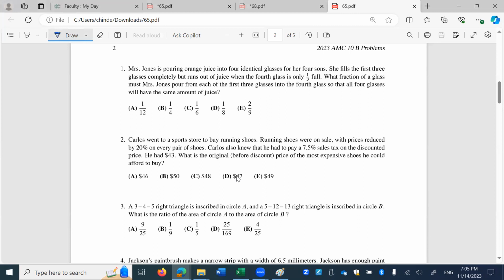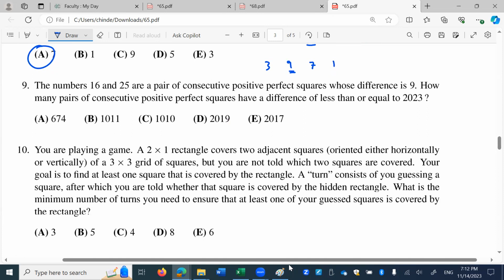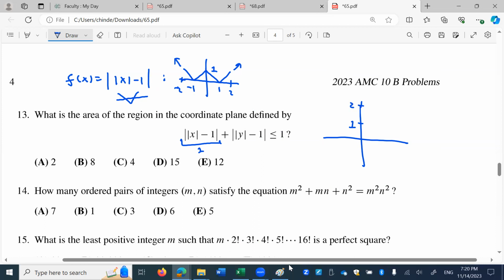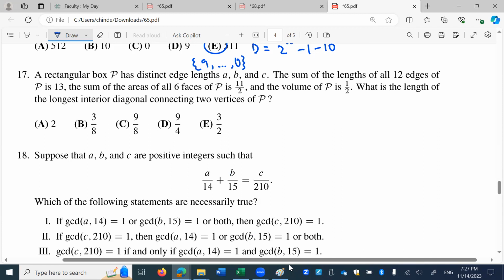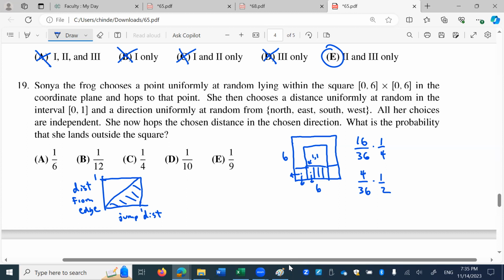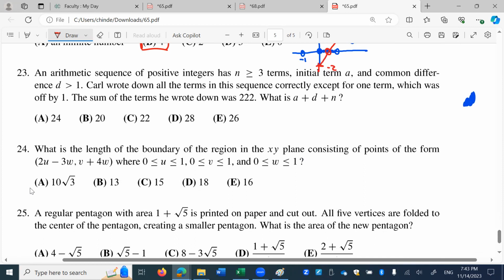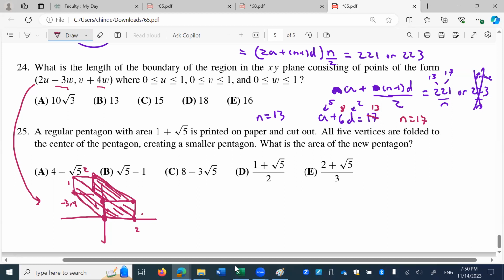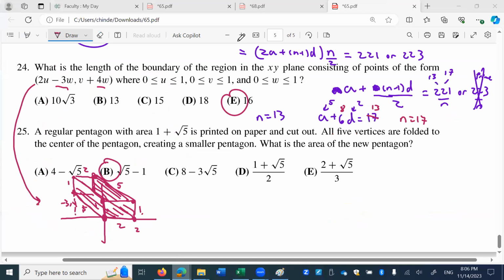2023 AMC 10B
We review the contest